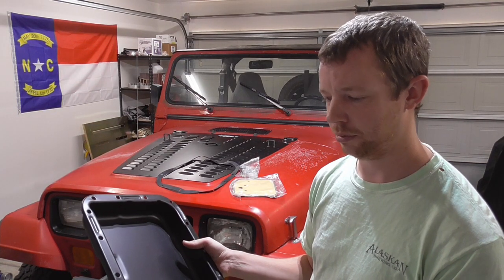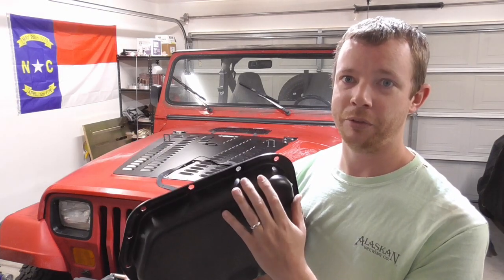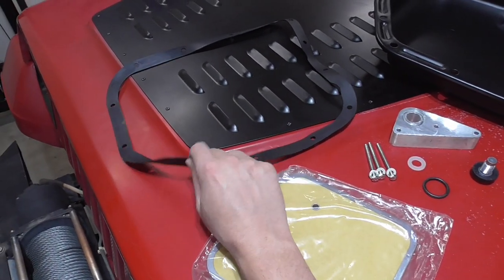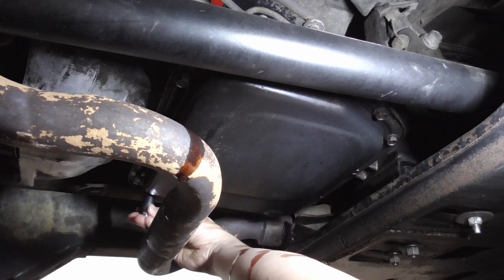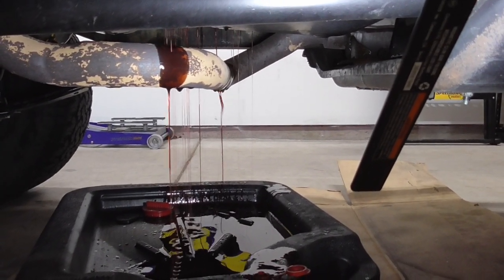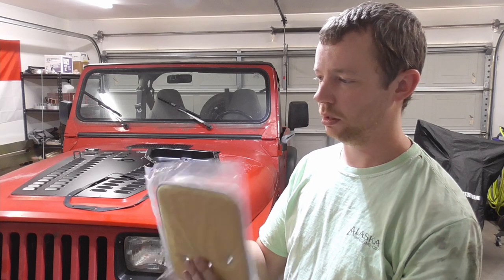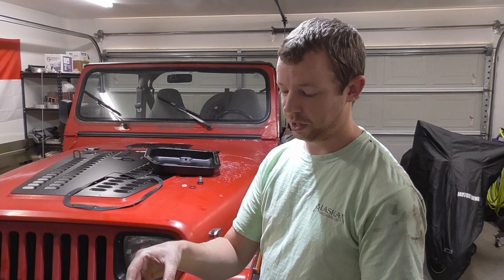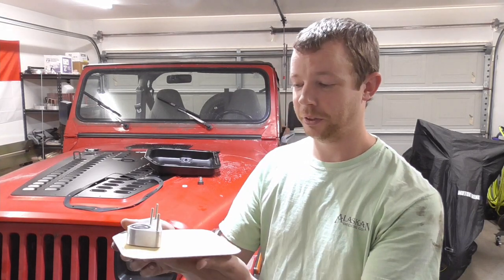Deep Transmission Pan Install - Jeep 999, 904, 32RH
Installing a deeper transmission pan on my Wrangler YJ.